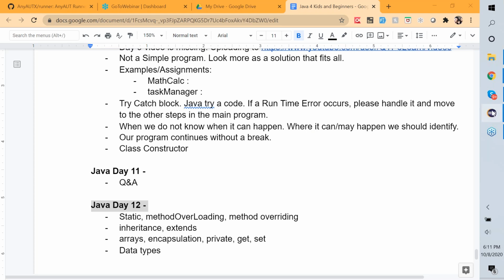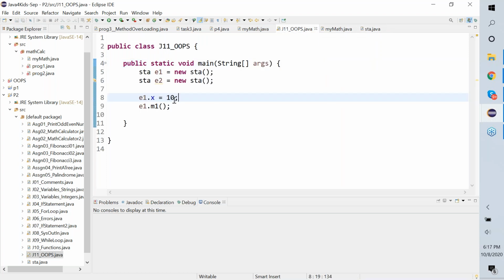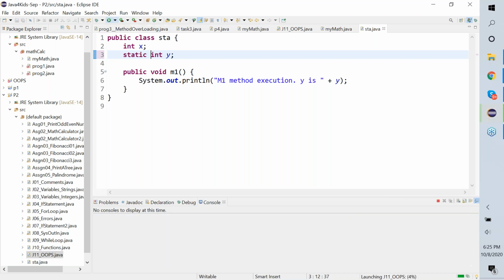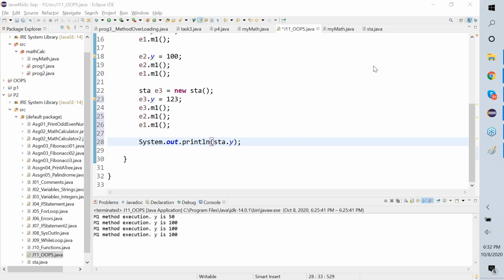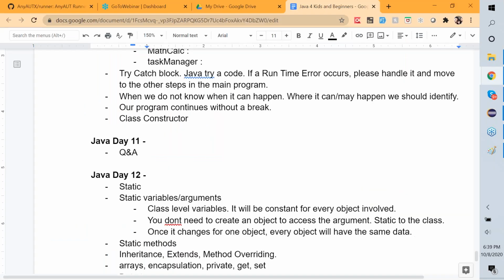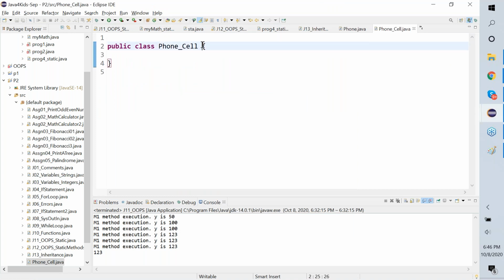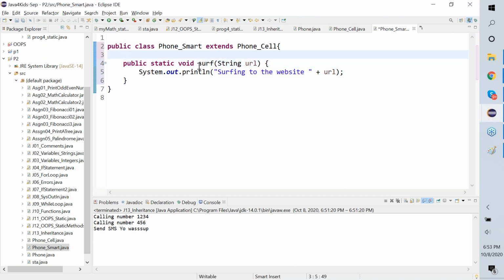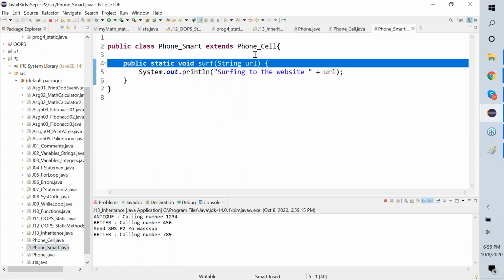Java 4 Kids Day 13 Static Variables Methods Inheritance Extends Method Overriding